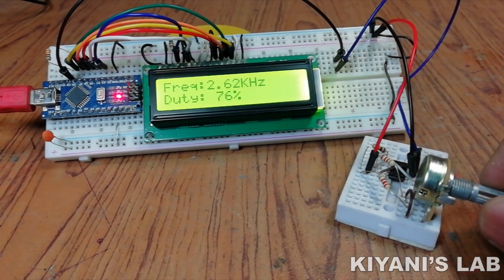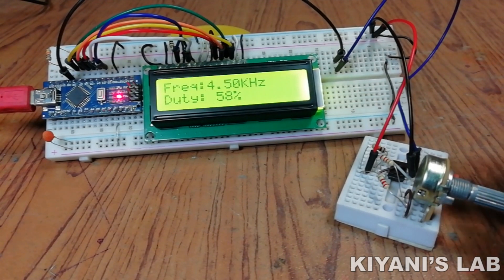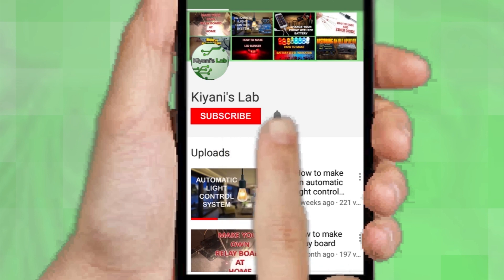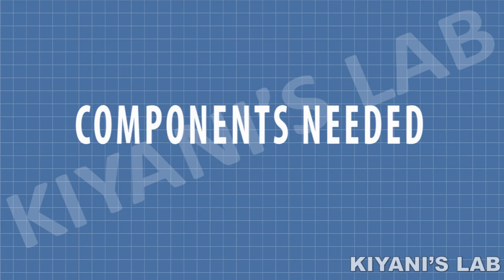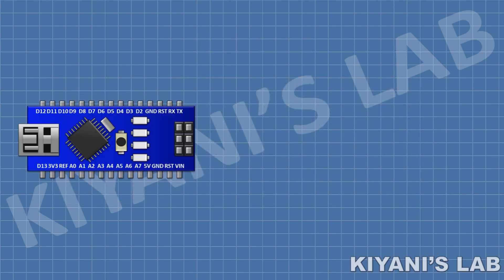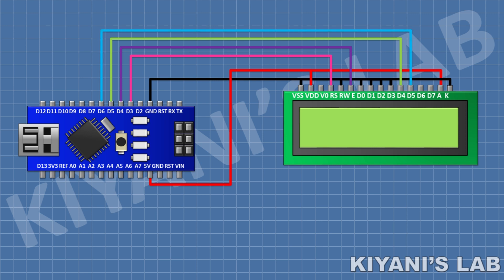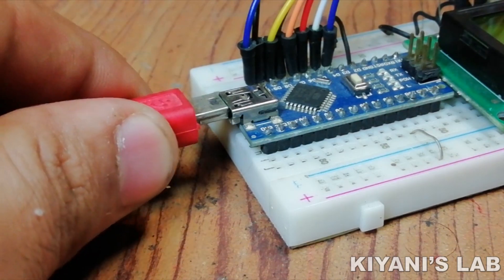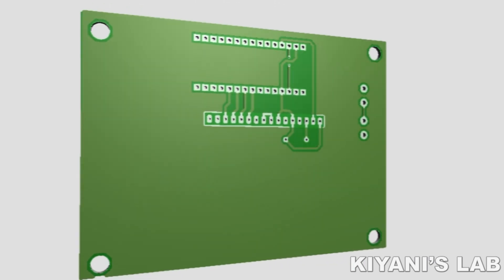How To Make Digital Frequency Meter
Offer low cost with high-quality PCB prototype and PCB assembly service.
$5 for 10 PCBs; PCB assembly from $30
Hi friends in this video i have made a frequency meter using Arduino I hope you will enjoy this video Gerber files circuit diagram is given below please like share and subscribe

Components:

1X ARDUINO NANO

1X 16X2 LCD

1X 1K RESISTOR

1X BREAD BOARD

Code:
Arduino File:

Useful Tools

3d printer